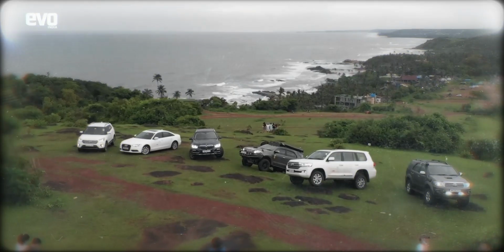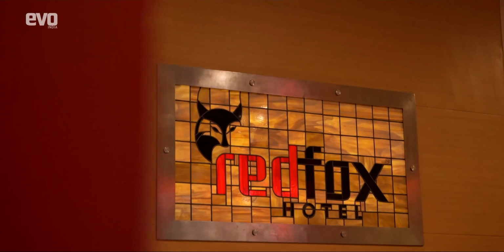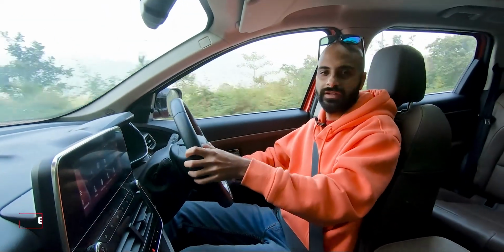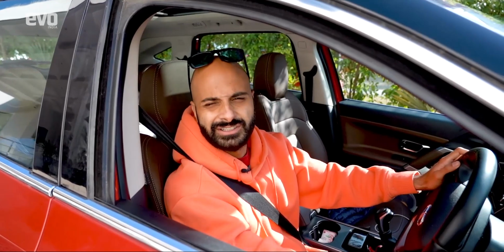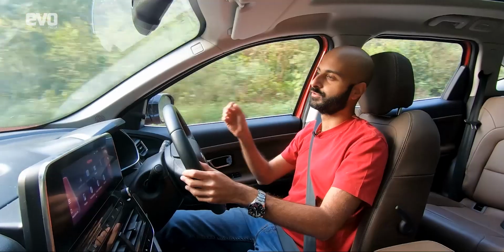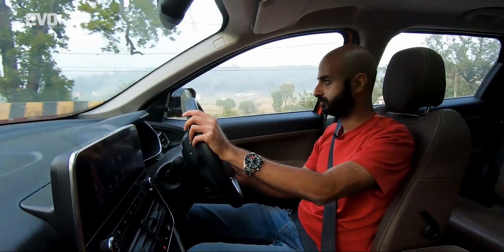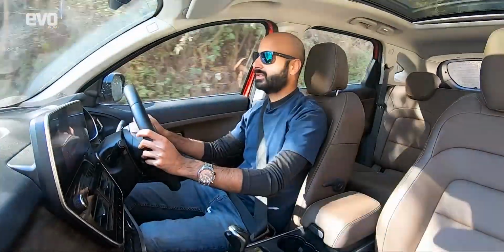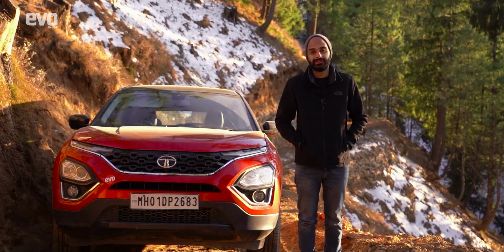Tata Harrier to the Himalayas | Trippin with Lemon Tree | evo India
In this edition of Trippin’ with Lemon Tree, we make a trip with the Tata Harrier up north to the Himalaya ! With just a few days of snow left this year, now is the best time to make a trip up there. Along with our long-term Harrier , we take a Volkswagen Tiguan Allspace, Toyota Innova and a few enthusiastic road trippers on a journey we will remember for a long time!